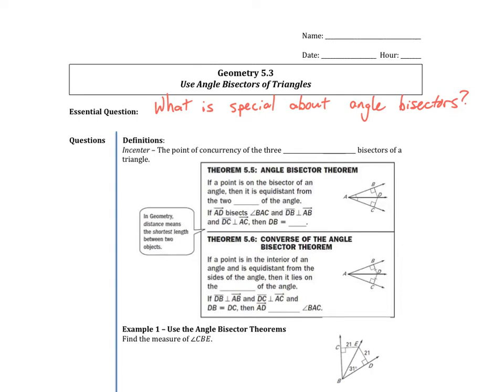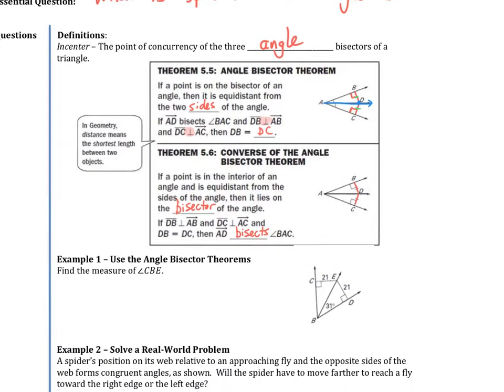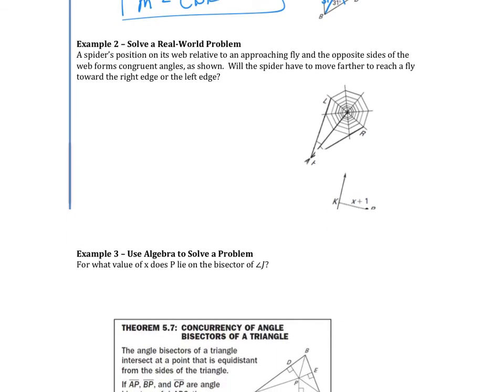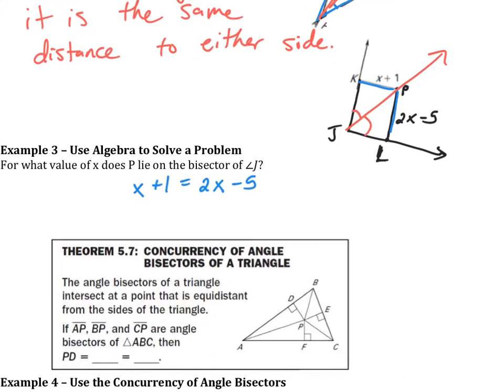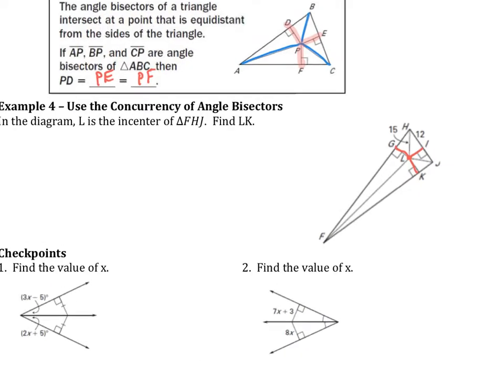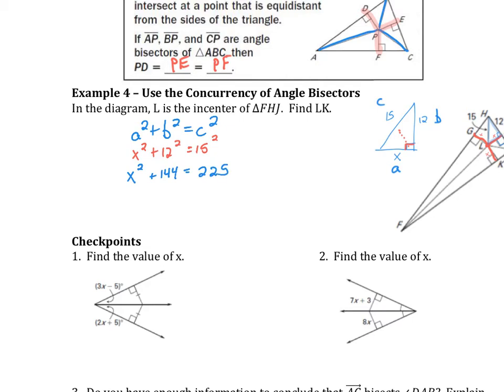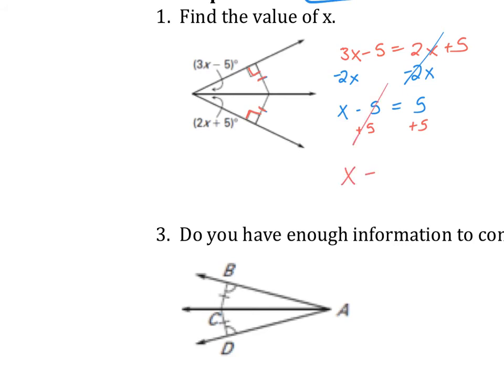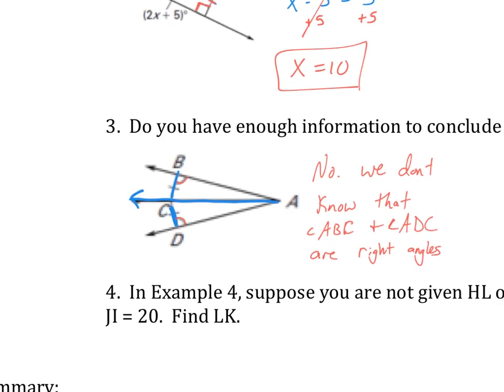Geometry 5.3 notes